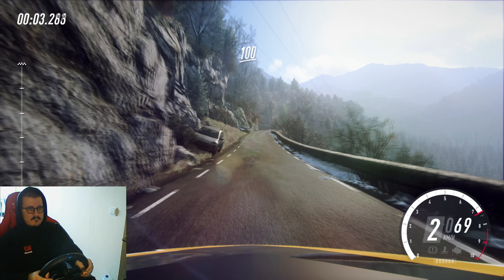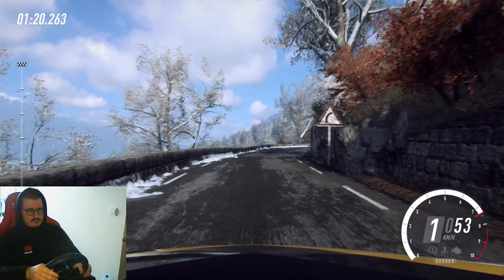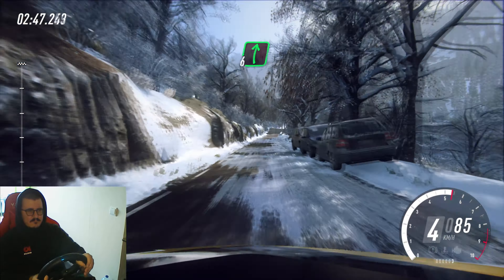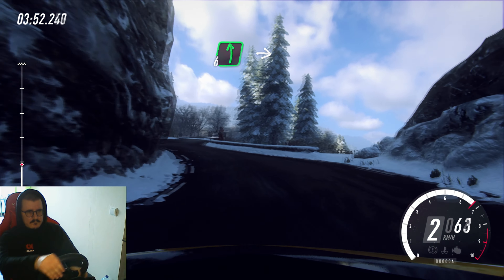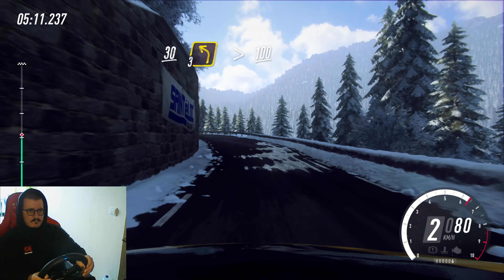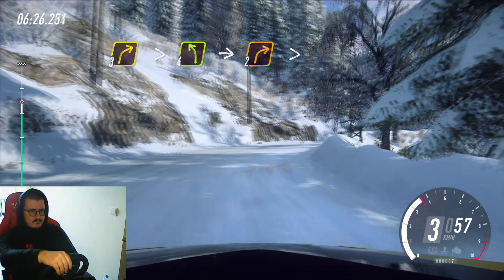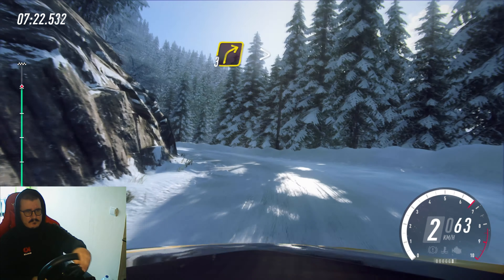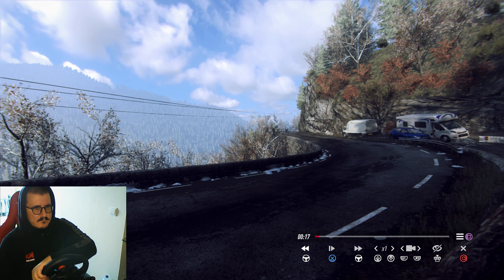Opel Adam Rally no handbrake on Monte Carlo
Lets Gonna Drive Together Wheel to Wheel throw the chicanes of Life!!

Processor: Intel Core i7-10700 @ 2.90GHz
MotherBoard: B460M PRO (MS-7C88)
RAM: DDR4 16GBytes
GPU: NVIDIA GeForce RTX 2080 SUPER
STEERING WHEEL: Logitech G29
Gaming Controller: Xbox Series X